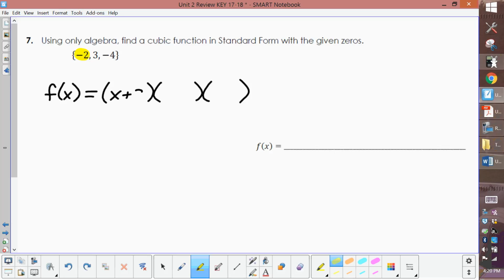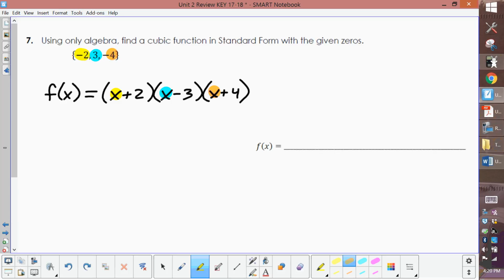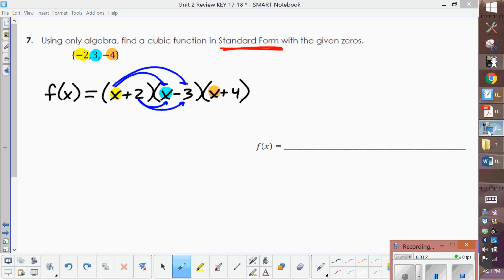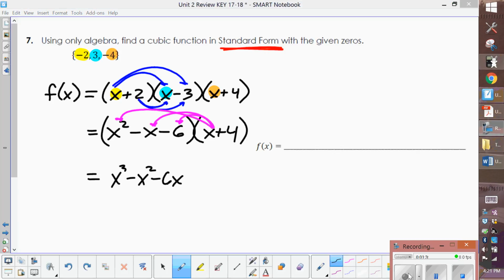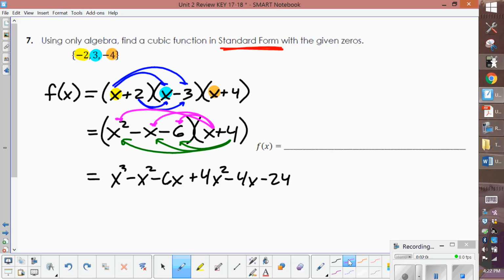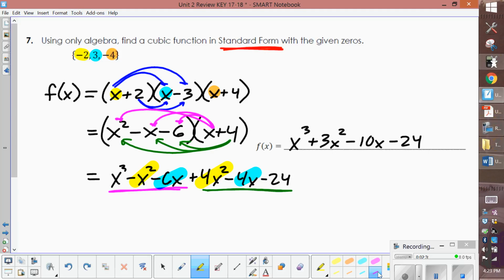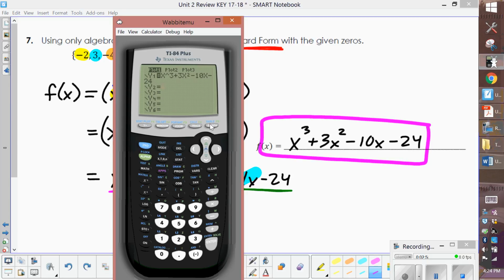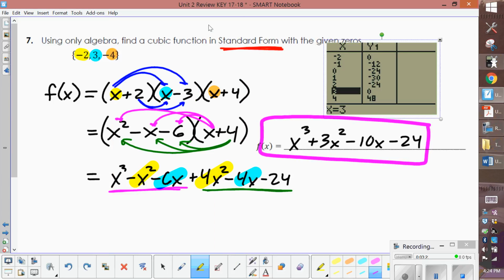Pre Calc Unit 2 Review problem 7